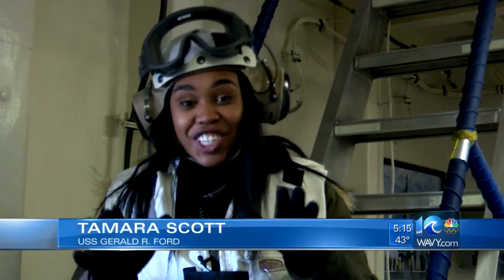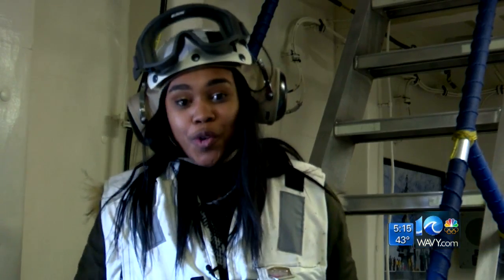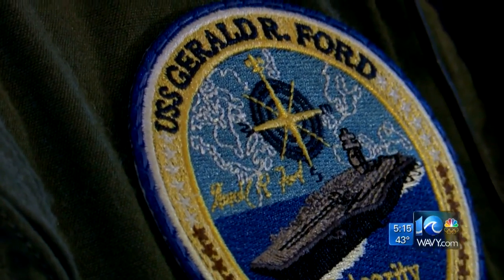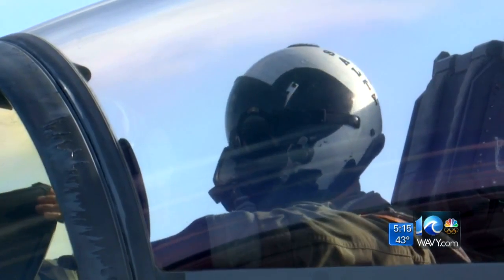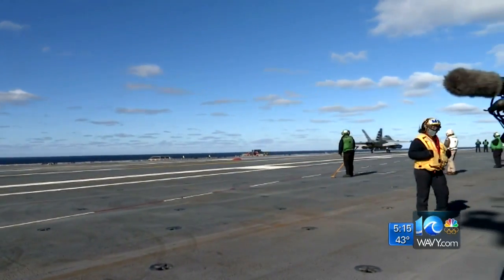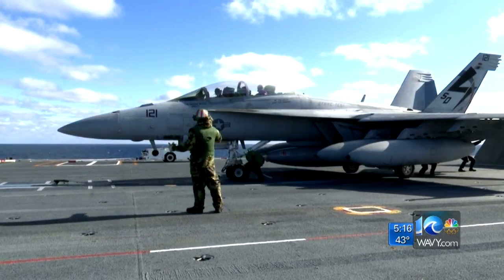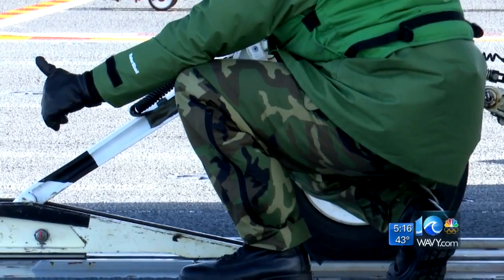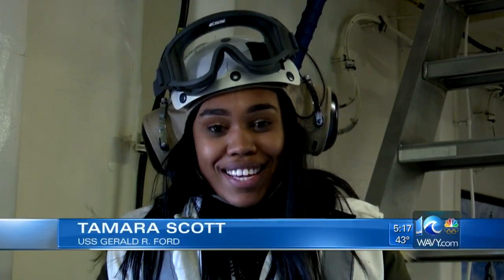An inside look: Aircraft compatibility testing continues aboard the USS Gerald R. Ford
WAVY News 10's Tamara Scott reports.